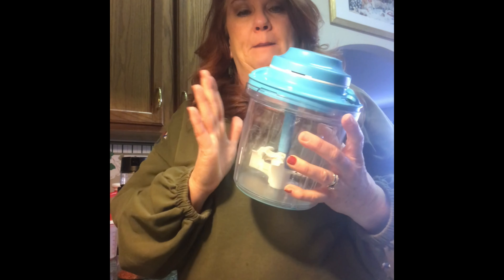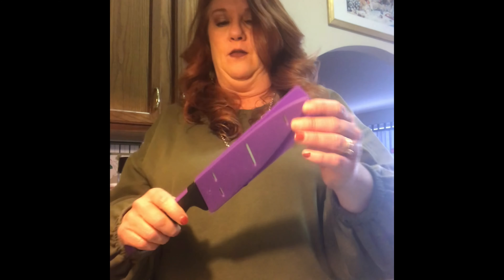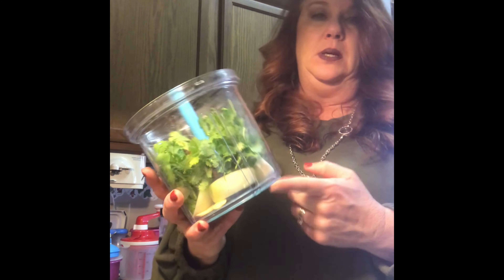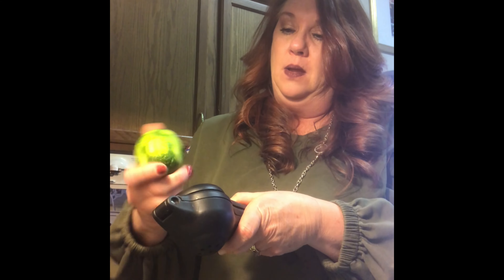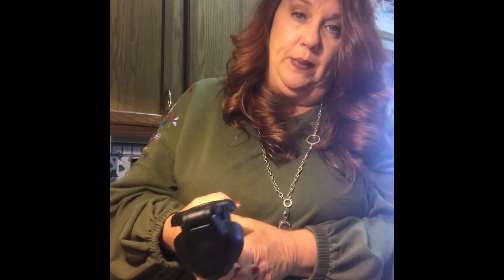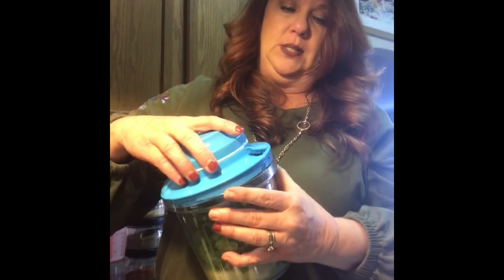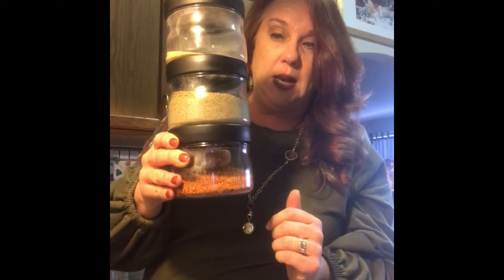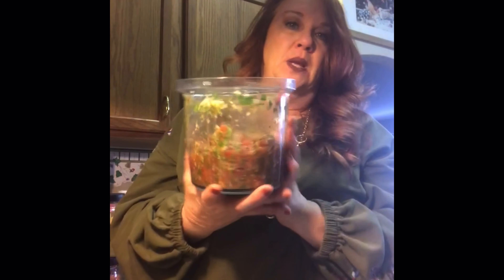Homemade Salsa in my Tupper Kitchen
Making homemade salsa with some of my favorite Tupper tools...